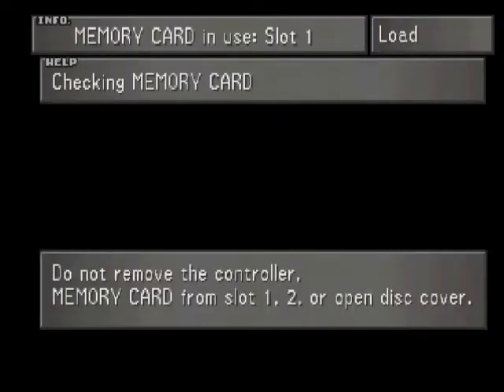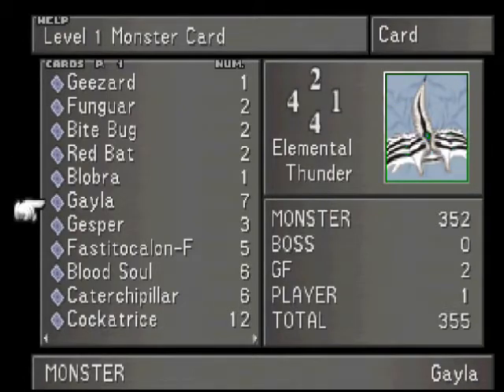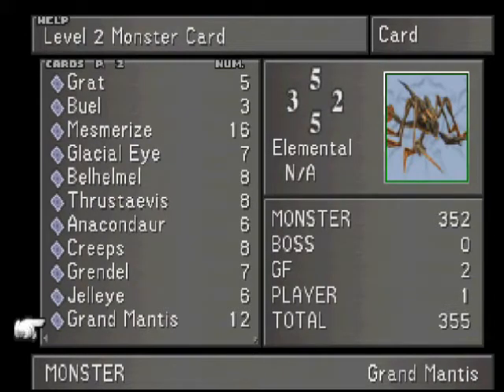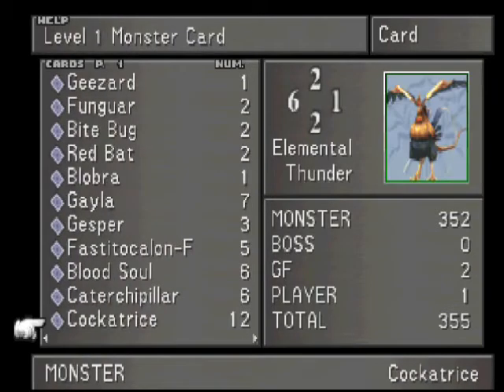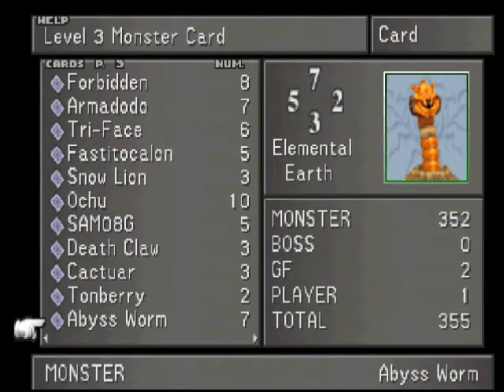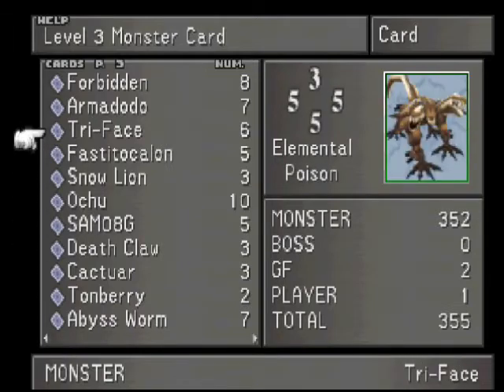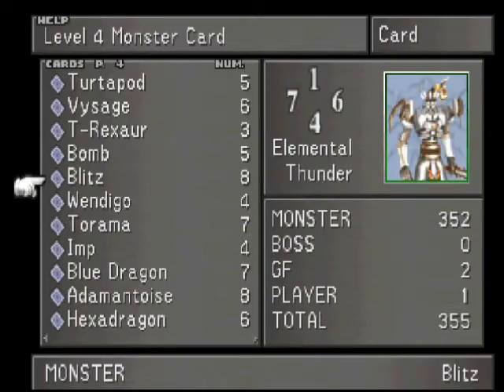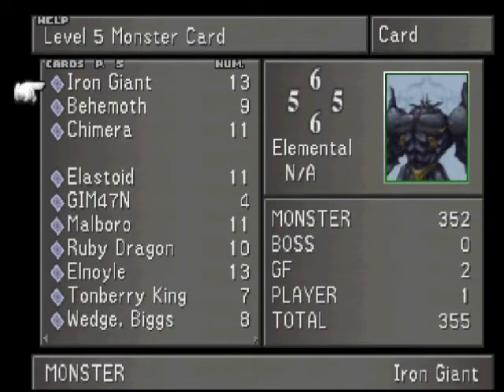FFVIII Walkthrough Part 8 Going Over The Cards - Continuing The Game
We look over the cards we've collected over the past couple hours